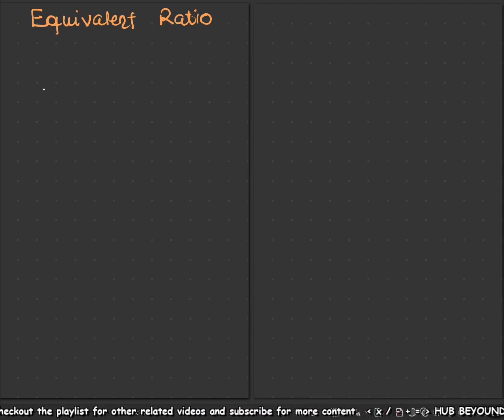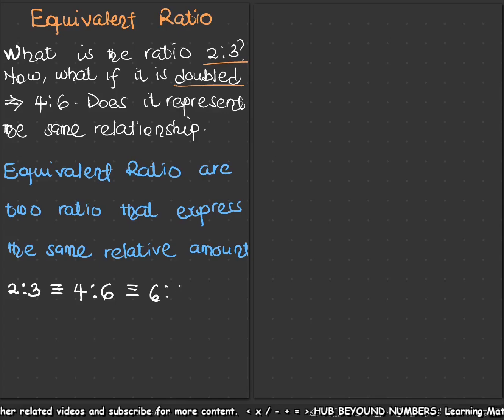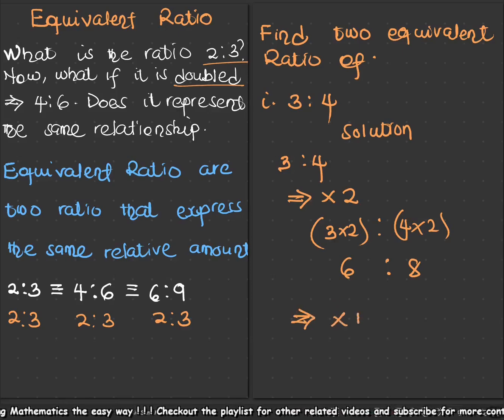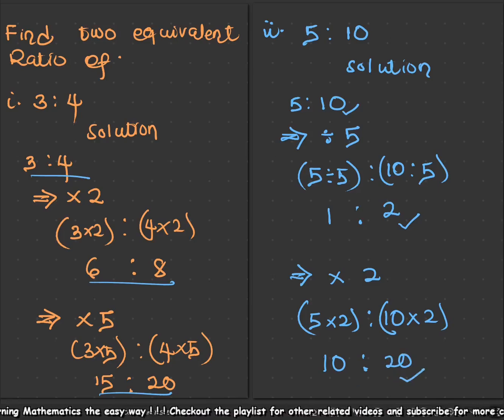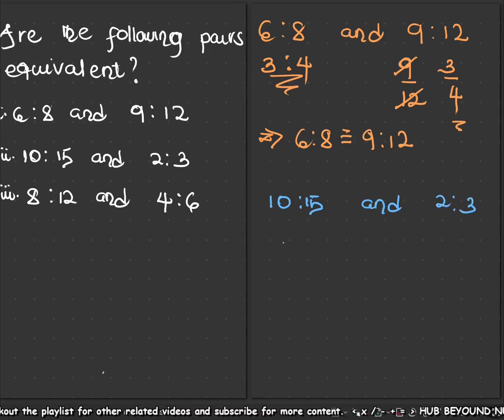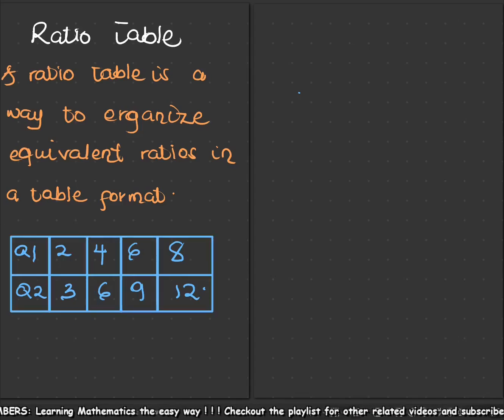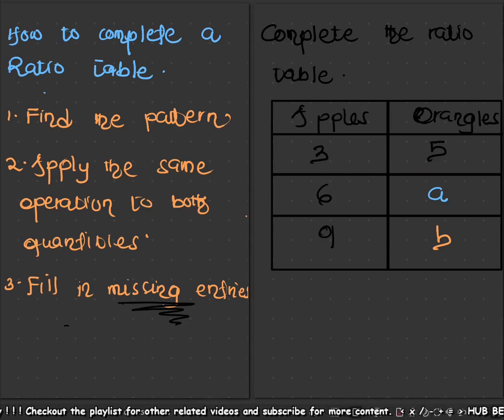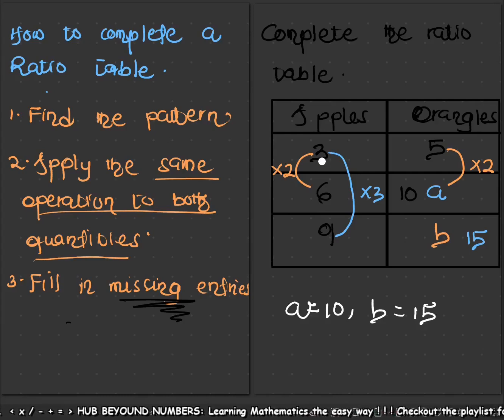Equivalent Ratios and Ratio Tables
🎯 Struggling with Ratio and Proportion questions in your exam prep? Start with the full playlist here:

This video will help you understand Equivalent Ratios and how to use Ratio Tables effectively. It's packed with clear examples and easy explanations to build your confidence for exams like BECE and Junior WAEC.

📌 In this lesson, you will learn:

What equivalent ratios are

How to identify and create equivalent ratios

How to use a ratio table to solve problems

Step-by-step examples for practice

🎯 Perfect for final-year students preparing for exams!